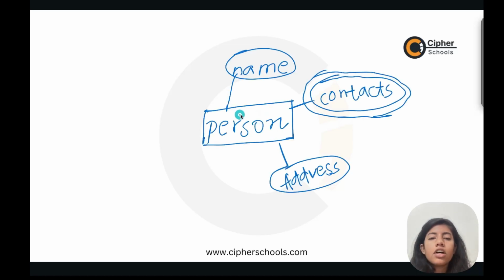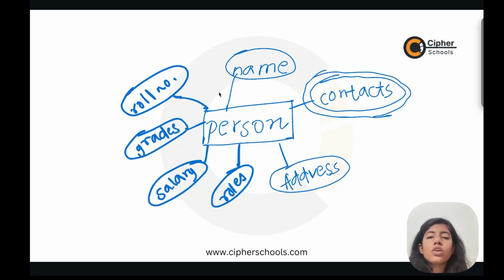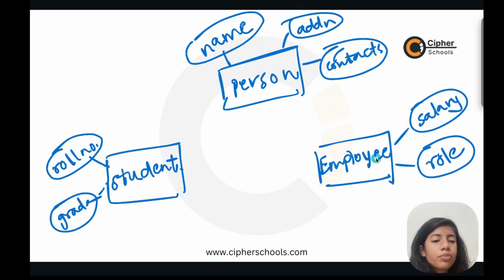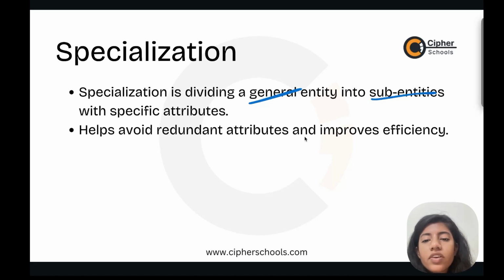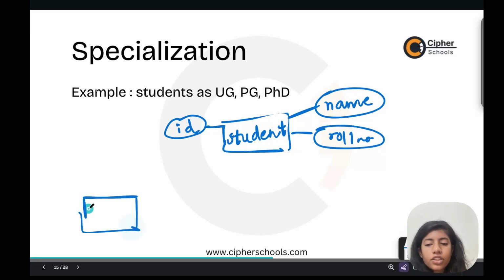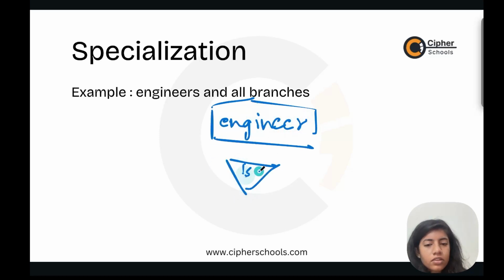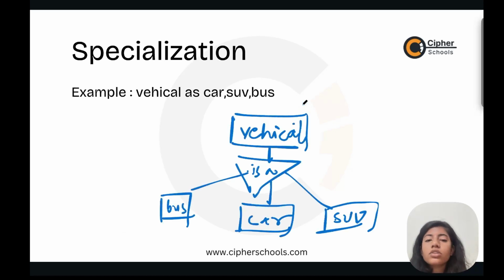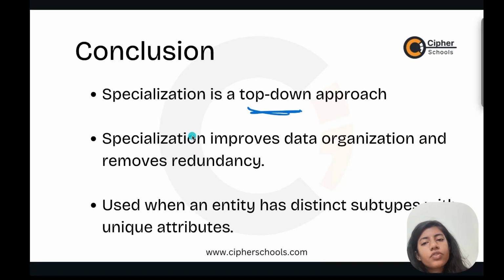ER Specialization 2026 | Lecture 3 Part 2 | Database Management System Course | CipherSchools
In this session, we dive into Specialization in ER Models. You’ll learn how high level entities are broken down into more specific sub entities to create flexible, detailed, and real world oriented database designs. This concept plays a key role in building structured and scalable database systems.